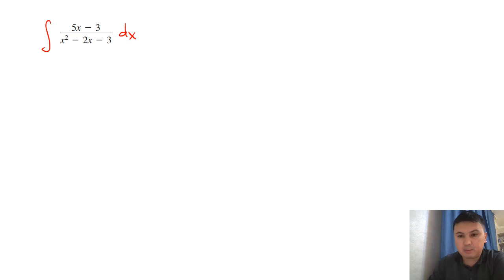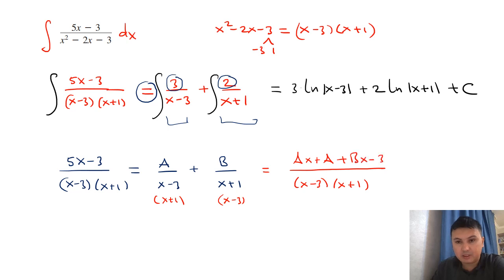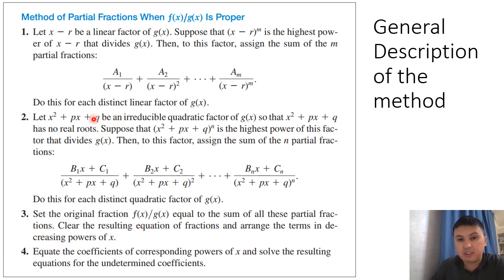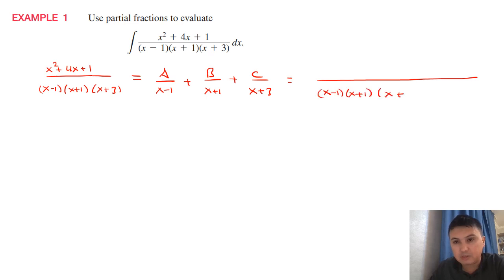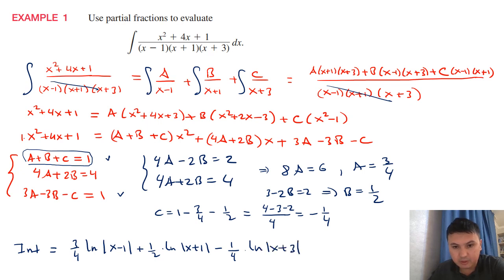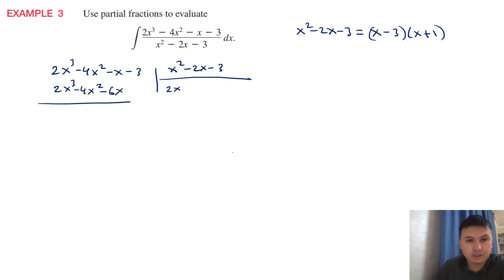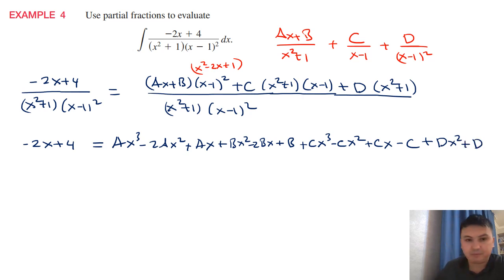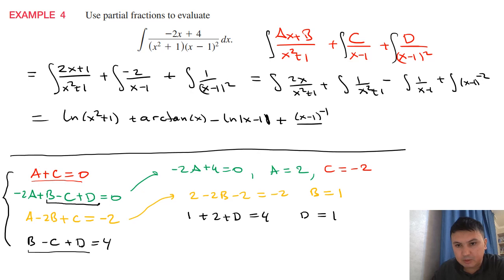Mat 153 Sec 8.5 Integration of Rational Functions by Partial Fractions